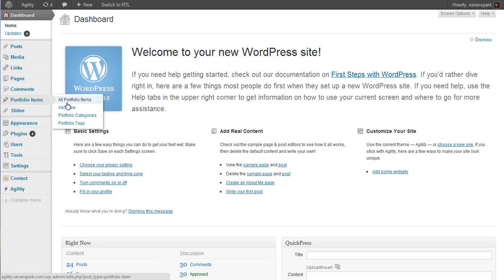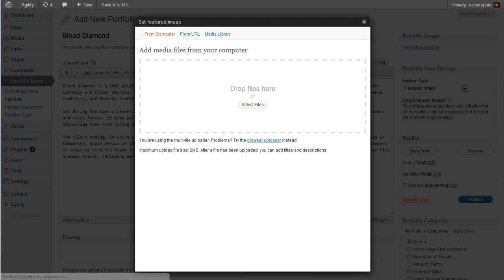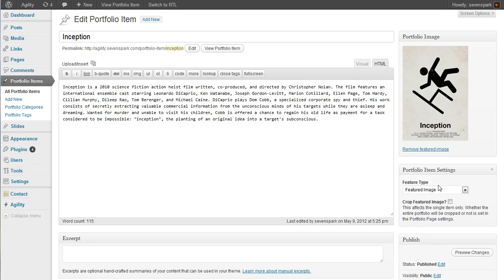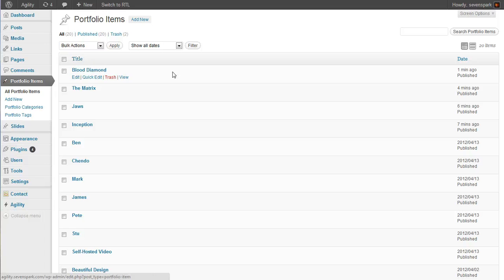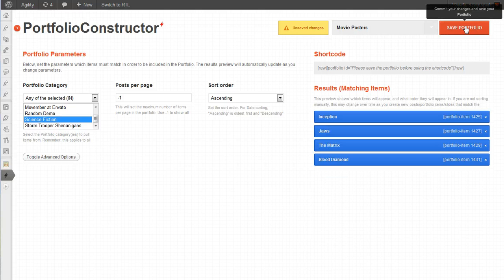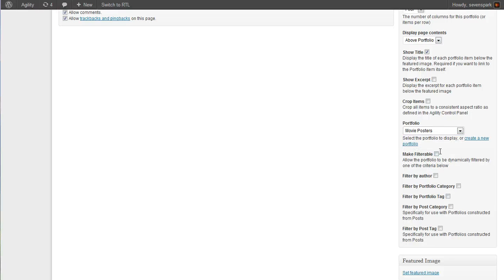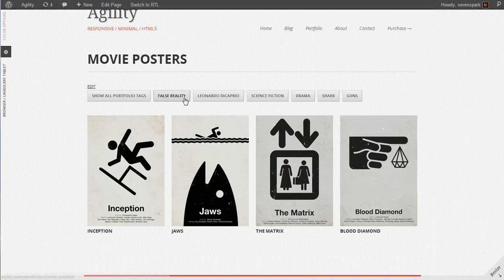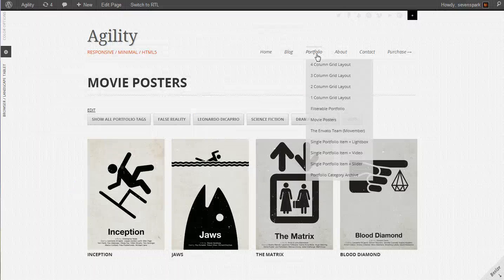Agility WordPress Theme - Creating a Portfolio from Start to Finish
This tutorial gives a quick walkthrough of creating a portfolio from start to finish with Agility - Responsive HTML5 WordPress theme.

1. Create Portfolio Items
2. Group Portfolio Items using the PortfolioConstructor
3. Create a Page to display the Portfolio
4. Make the Portfolio Filterable
5. Add the new Portfolio Page to the menu